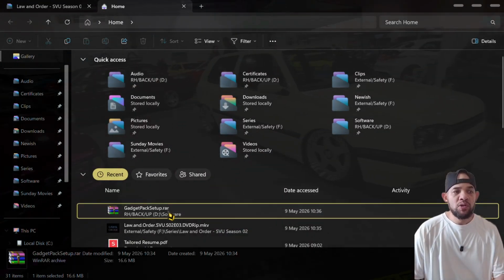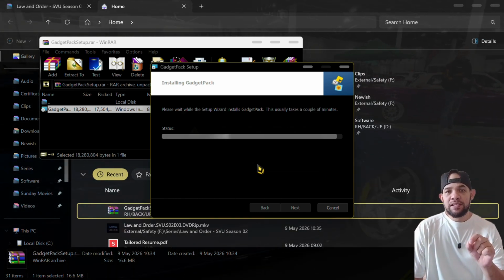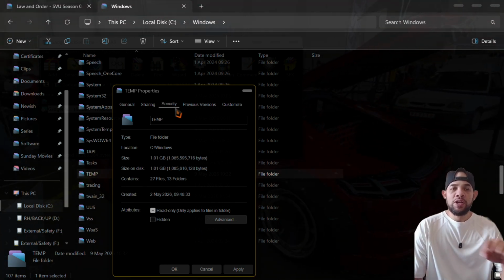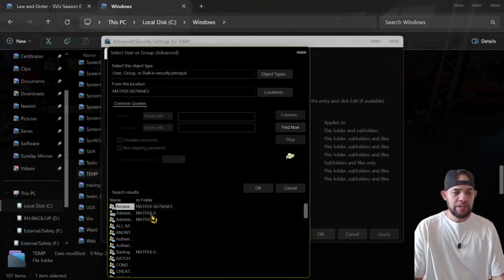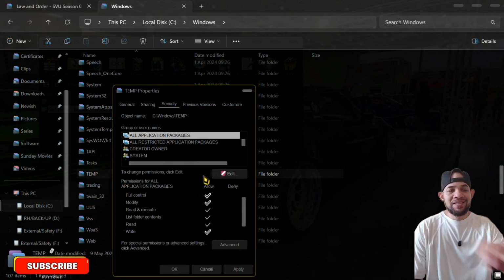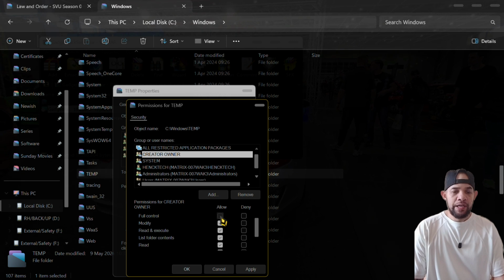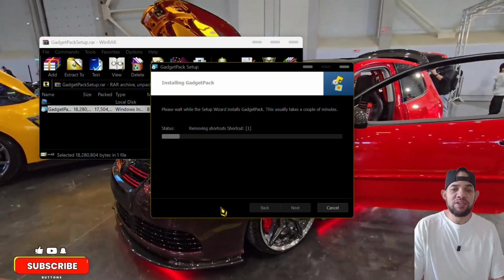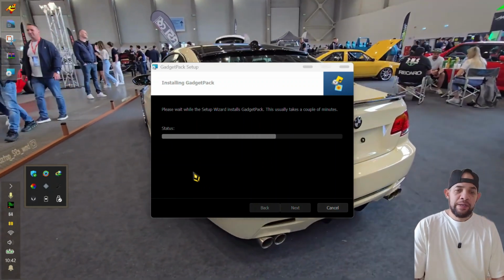How to Fix Error 2503 When Installing Apps on Windows 11 (Easy Fix!)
Are you getting Error 2503 when trying to install an application on Windows 11? In this quick tutorial, I'll show you a simple step-by-step solution to fix the "Can't Install Application - Error 2503" problem and get your software installed successfully.

✅ No advanced technical knowledge required